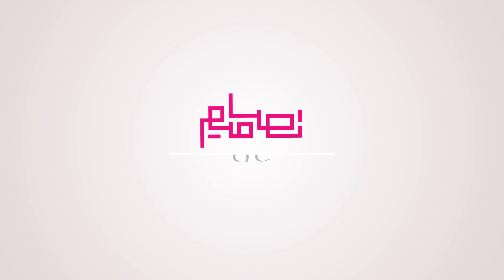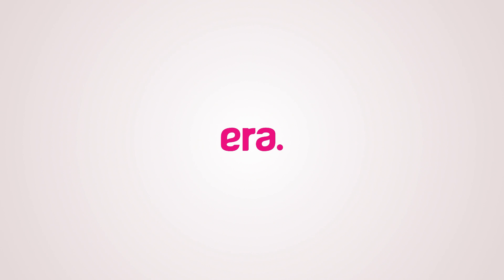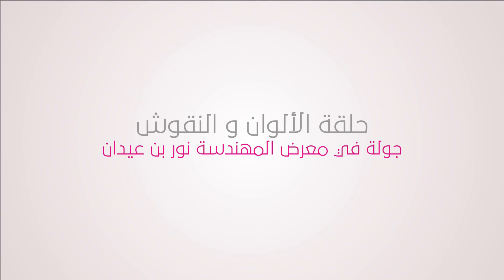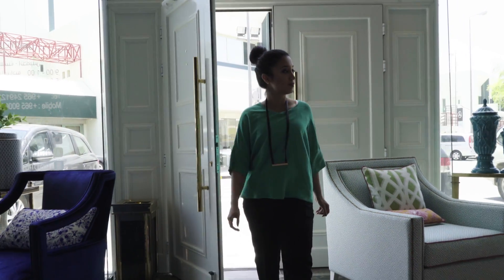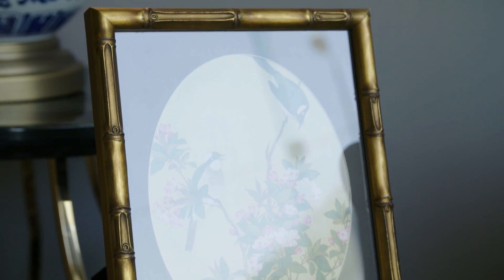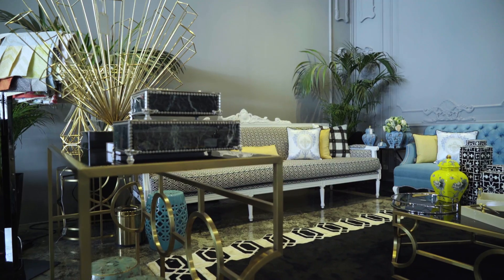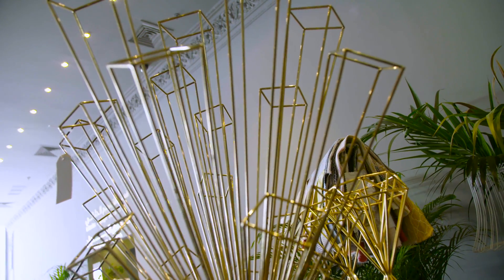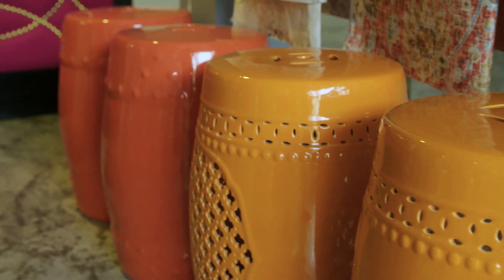أسرار تصاميم المصممة نور بن عيدان واستايلها فى اختيار المفروشات والألوان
فى زيارة لمعرض المهندسة الكويتية نور بن عيدان, تعرفنا على استايل نور وجراءتها وتميزها بالألوان الفاقعة والملونة التي تعطي الحياة, وكيفية دمج وخلف الالوان والنقوش بالطريقة الصحيحة من خلال مثالين لأماكن جلوس وصالونات استقبال, وذلك بمعرض المهندسة نور بن عيدان ( دن انتيريور)

وتشتهر المصممة نور العيدان بألوانها الحيوية, وهي رائدة التصاميم تلك للنقوشات والمفروشات المختلفة, وبعد مشاهدة هذا الفيديو, يمكنكم مشاهدة جولة فرح الحميضي بمعرض الصراف للديكور واختيار استايلات أخري للمفروشات المختلفة لتنسيق منزلك وغرفك وطاولات طعامك. وانتظروا المزيد من تصاميم نور بن عيدان. ويمكنكم زيارة الانسقرام الخاص بنور العيدان

أهلا وسهلا بكم فى قناة فرح الحميضي, مولعة بالتصميم الداخلي للمنازل, حاصلة على شهادة البكالريوس بالتصميم الداخلي في 2004,  و في 2009 حصلت على شهاده الماجستير بإدارة الأعمال, ومن ذلك الحين وهي تعمل في مجال التصميم الداخلي والديكور

علي مدار السنوات السابقة, قررت فرح أن تطلق دوراتها أونلاين للجميع, وهذه القناة وحدها تحتوي على أكثر من 400 فيديو مختلف فى كل شيئ يخص الديكورات المختلفة من غرف نوم وغرف معيشة وكيف تقوم بترتيب غرف النوم بطريقة عصرية وأنيقة, واهم الاكسسوارات التي تزين بها منزلك, وفيديوهات لفرح الحميضي قبل وبعد الديكور, بل وديكورات المطابخ حتي لتحصل على أفضل منزل ممكن لك بأدوات عملية وبسيطة غير مكلفة وتناسب الجميع.

More about Interior Design:
Interior design make indoor spaces functional, safe, and beautiful by determining space requirements and selecting essential and decorative items, such as colors, lighting, and materials.